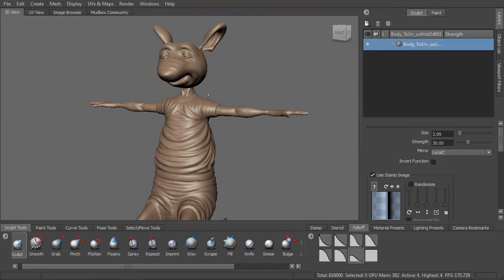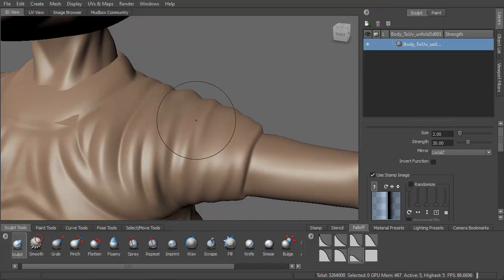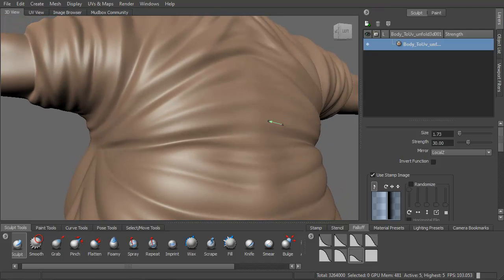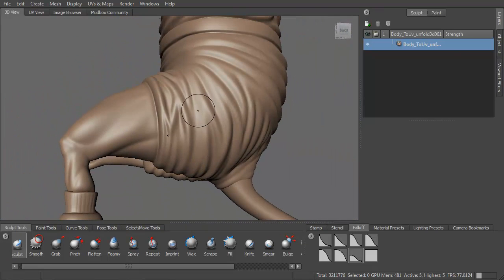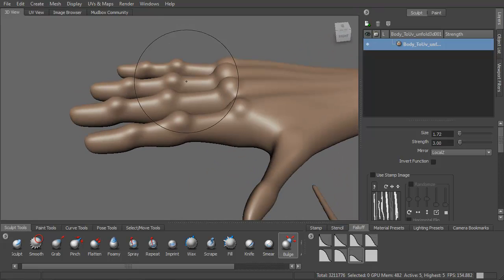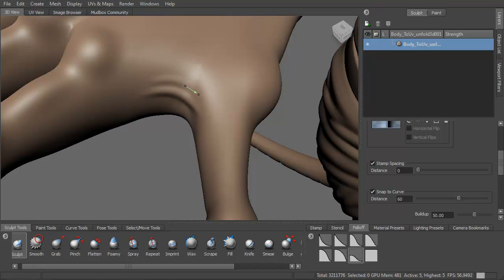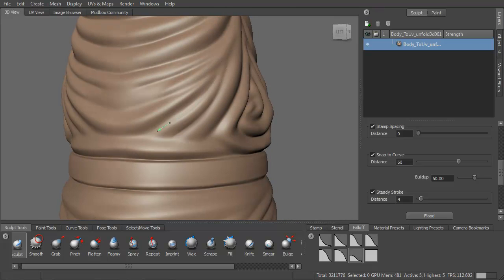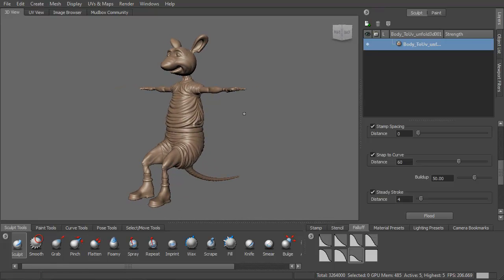Character Sculpting and Painting Tutorial Part 2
Part 2: Sculpting

In this tutorial we will be sculpting and painting a character for use in UDK.

In some of the videos in this playlist, the audio does go out of synch a little and was lost in a few parts. I did my best to minimize those issues. Hopefully they're not distracting.